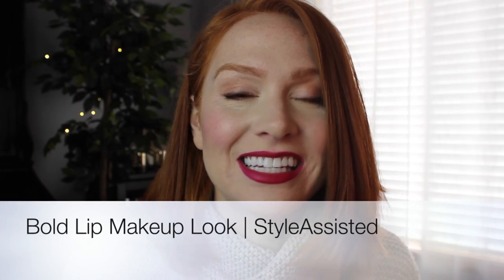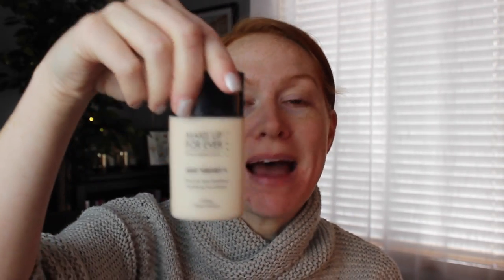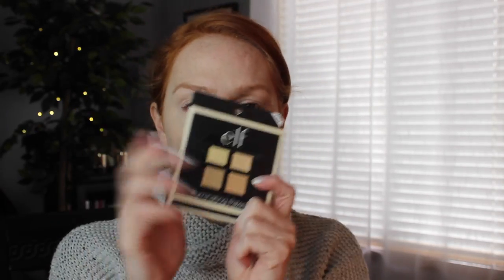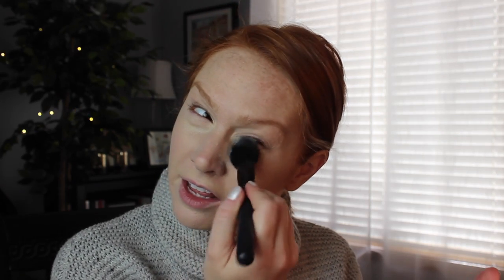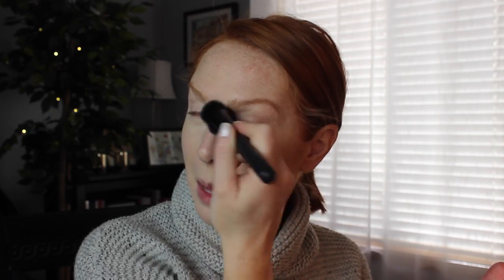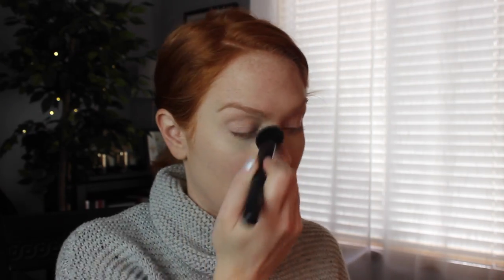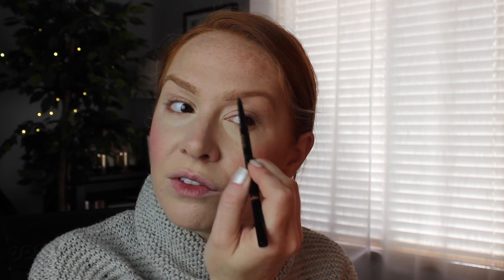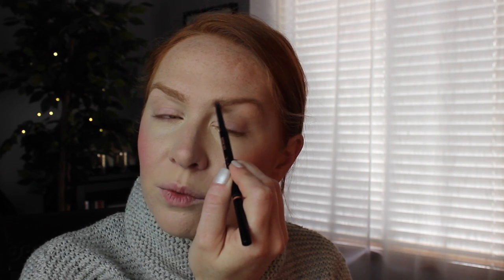GRWM BOLD LIP | StyleAssisted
You guys have asked for videos using more elf products, so here it is! I'll keep doing more if you want as new products come out!